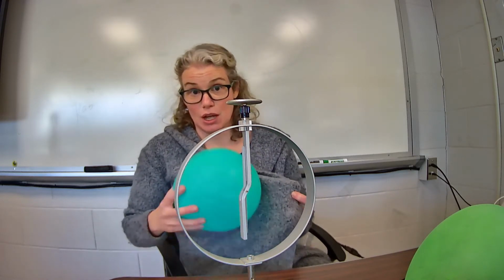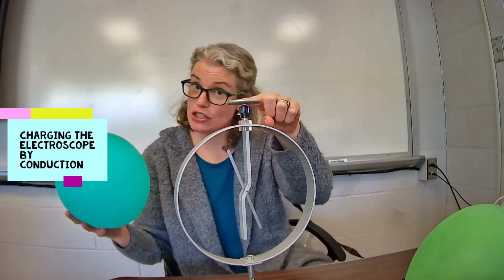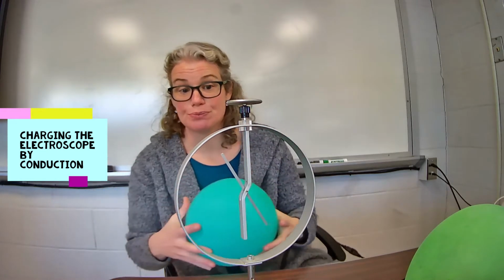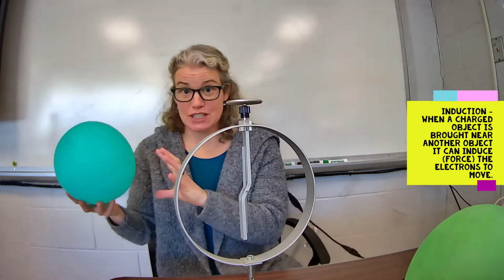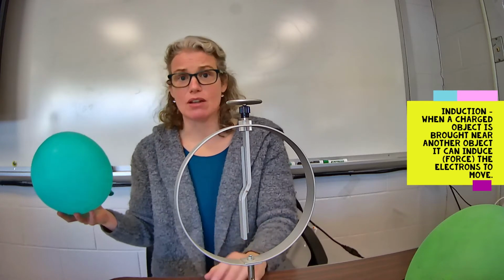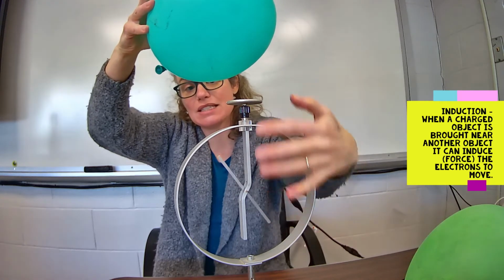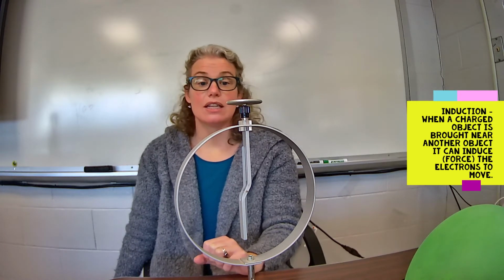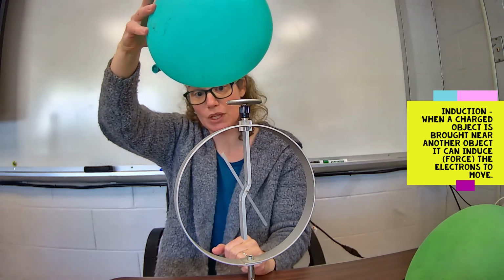Using an electroscope to detect static charge and contrast CONDUCTION and INDUCTION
Learn about static electricity by seeing its effects on a very high quality electroscope.  Friction, Conduction and Induction are discussed.  The difference between conduction and induction can be clearly seen with this electroscope that cannot be noticed in a less expensive electroscopes.  This video was made for 9th grade physical science students but can be utilized by both younger and older audiences.